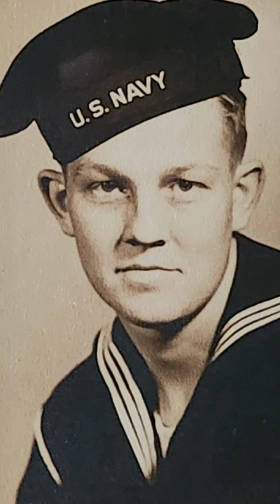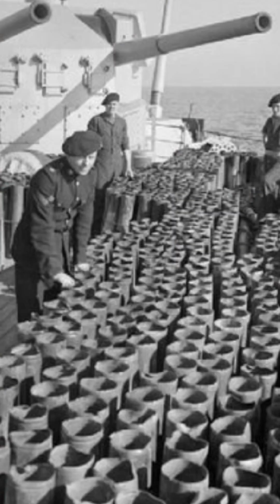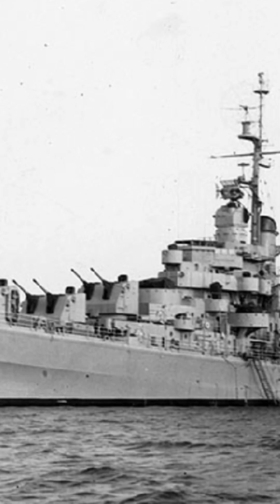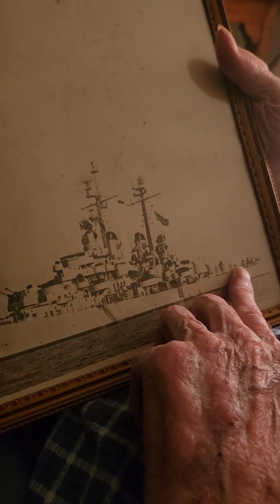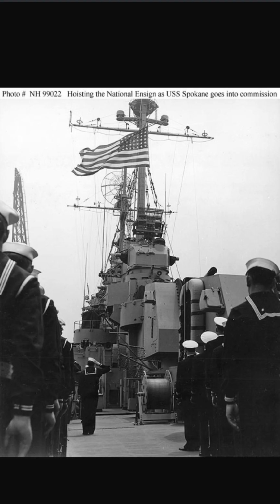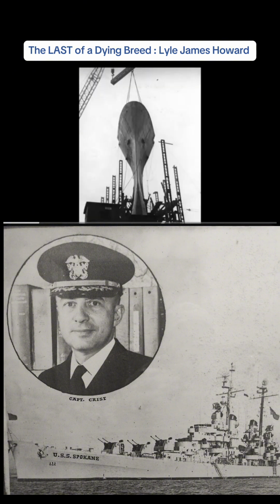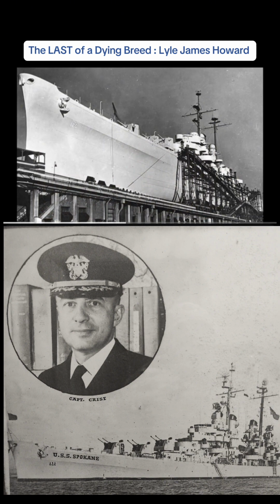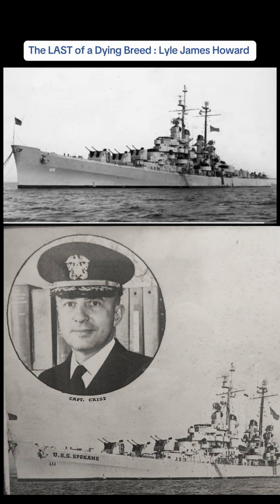Last of a Dying Breed : Lyle James Howard WW2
WW2 Less than 1% Remain Alive
Warriors of War : Lyle James Howard
Spokane CL120 United States Navy